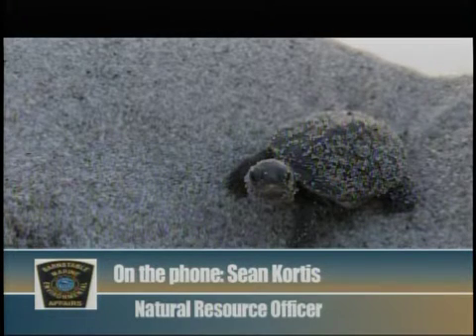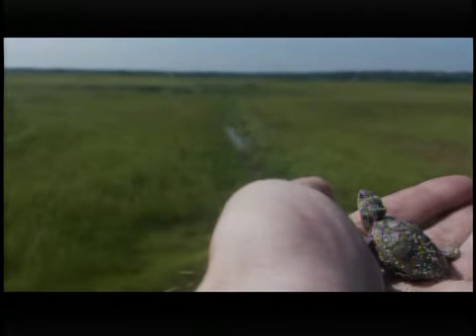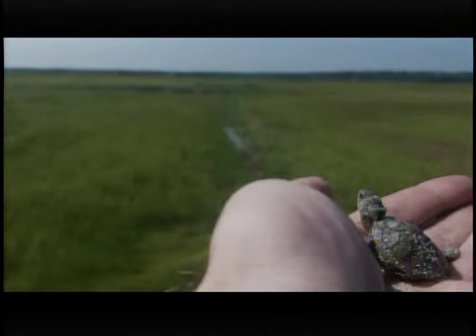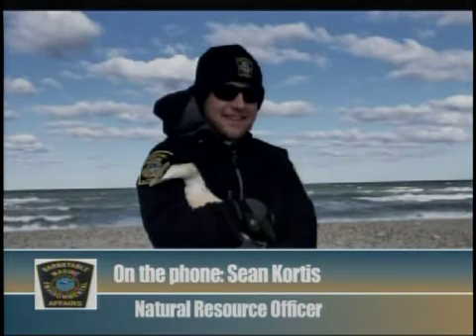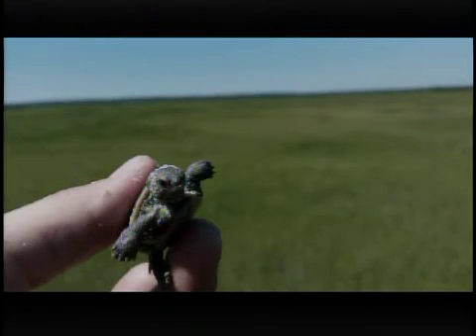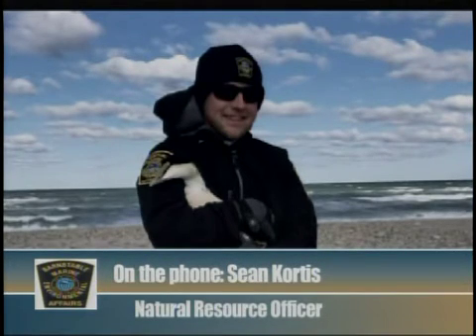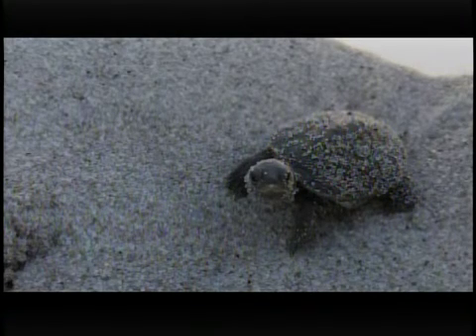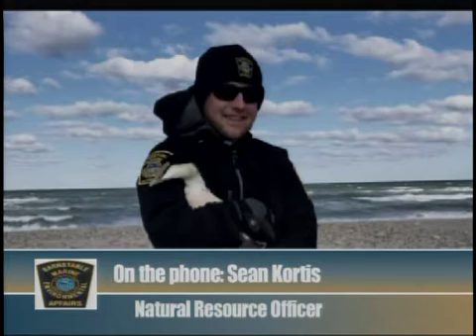Barnstable Today 08 26 2016